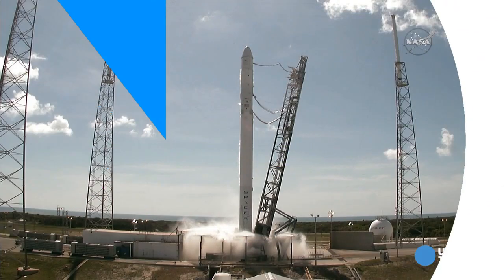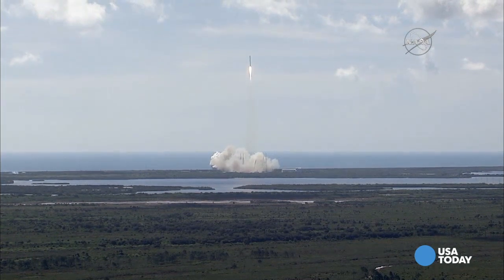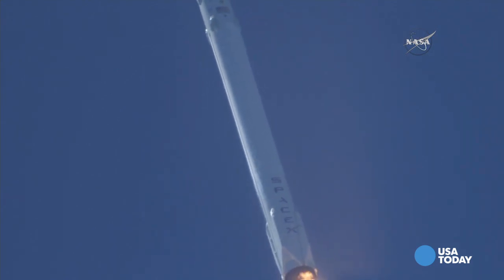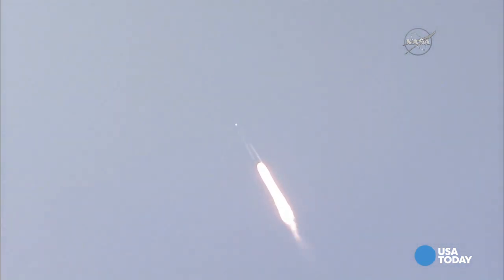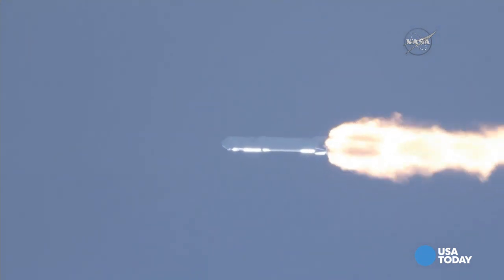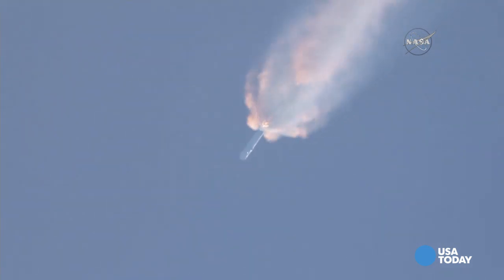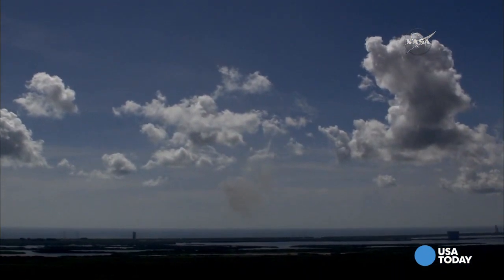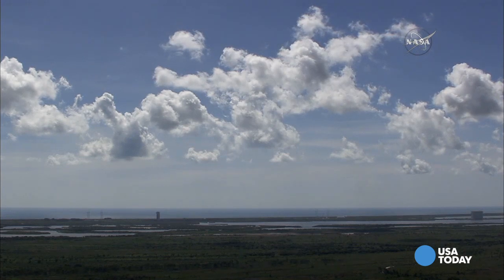SpaceX Falcon 9 rocket explodes after liftoff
A SpaceX Falcon 9 rocket carrying an unmanned Dragon capsule exploded after liftoff today from Cape Canaveral, Fla.